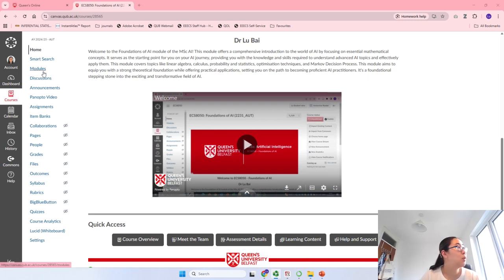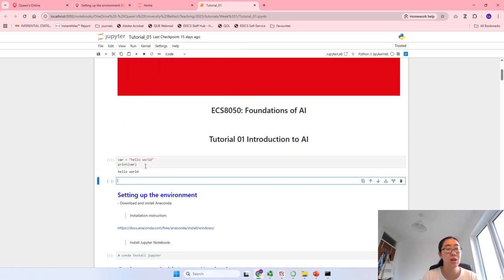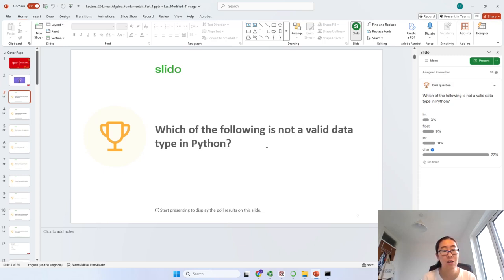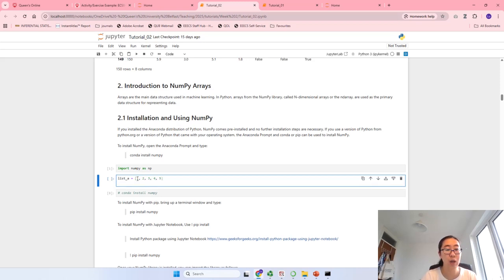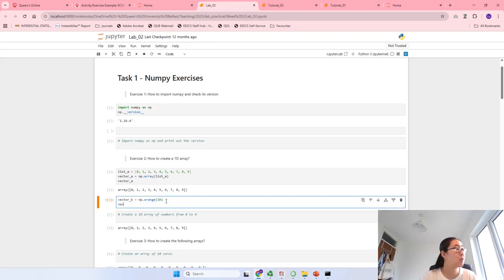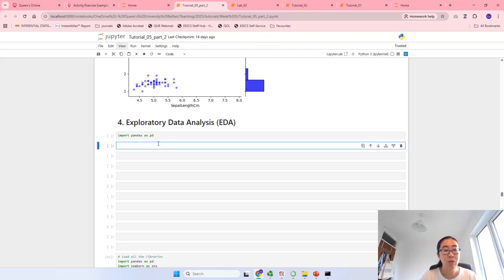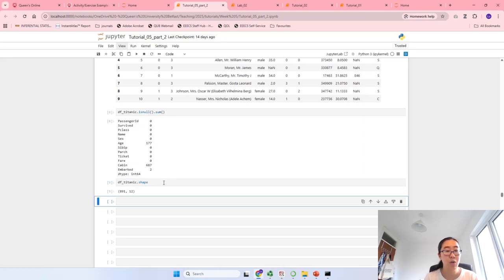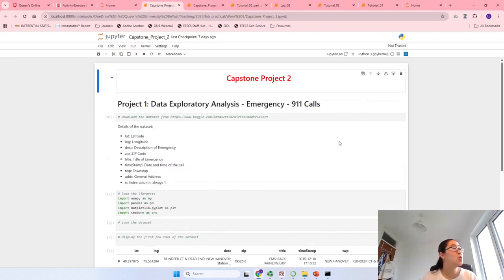MSc Data Science an AI Taster Session | Queen's University Belfast